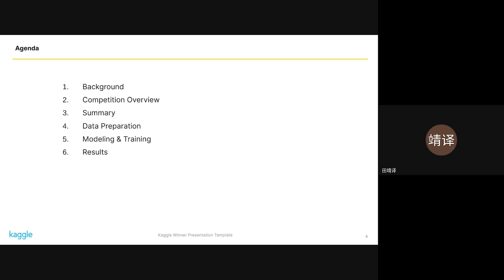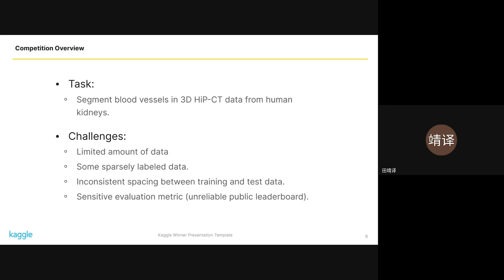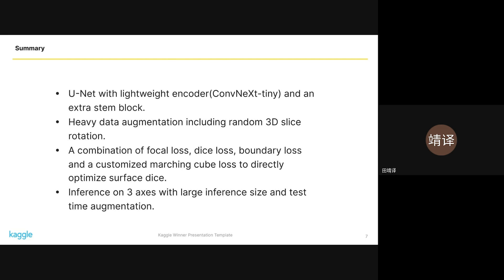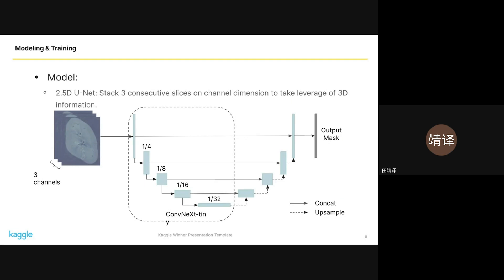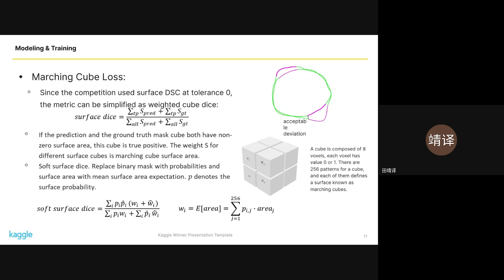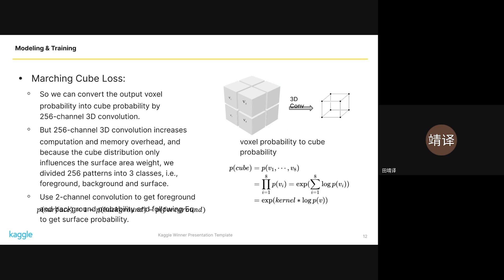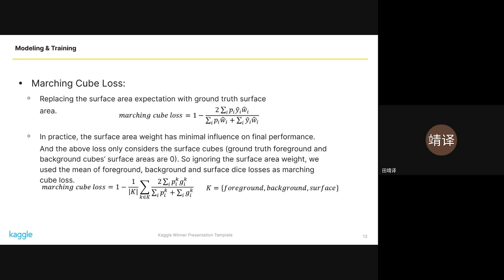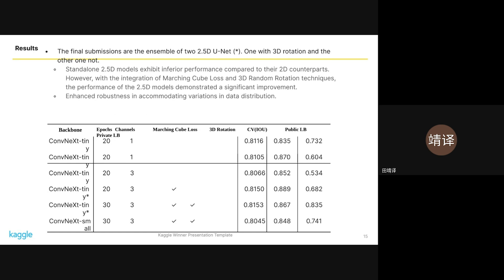Kaggle Solution Walkthroughs: SenNet + HOA - Hacking the Human Vasculature in 3D with Team Clevert